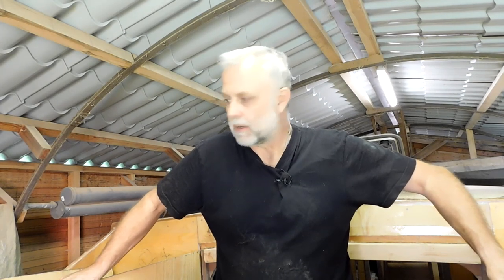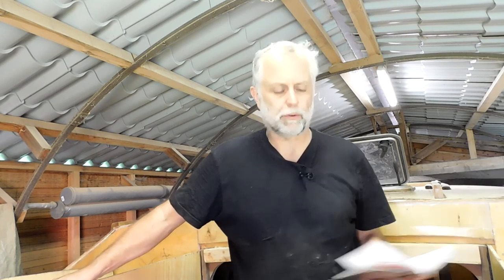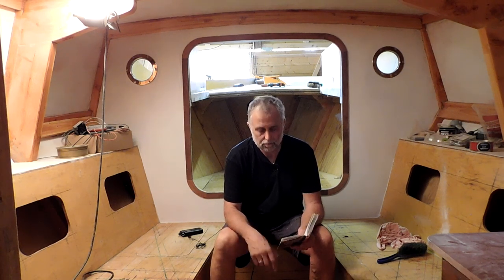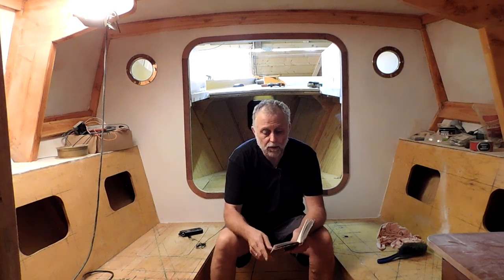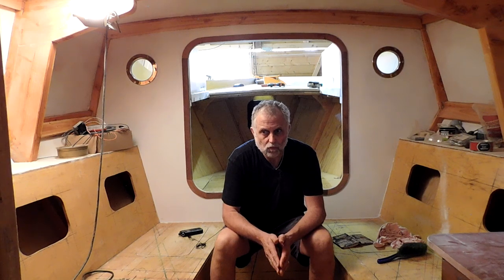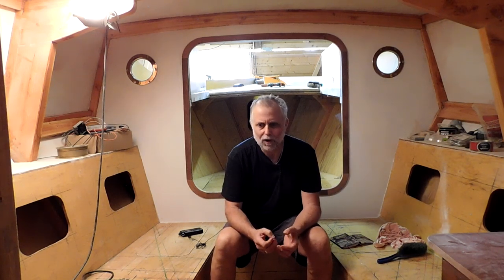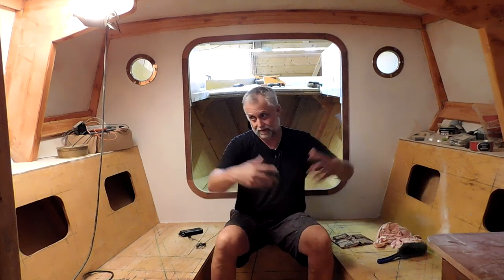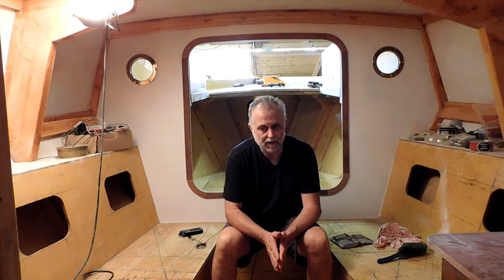The keel and other questions - SV Tapatya EP96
Building a cruising sailboat

This episode is all about answering some of your questions that you've asked over the last few weeks. I hope I've managed to take some time and answer them more fully than I could in a simple short written answer in the comments section. Some general thoughts on boat design and construction crop up along the way. These are my opinions; see what you think!

The SV Tapatya challenge coin is available from;

All proceeds go to the SV Tapatya sail fund

Follow the build, along with the story of my first cruising adventure (The Miss Molly I Adventures) on my website;

Support the build, the vlog, the blog and the writing on;

This is the story of my building of a Jay Benford designed, 31.8ft, junk-rigged, schooner dory. The boat is constructed of exterior quality plywood, sealed with epooxy and sheathed in glass fibre and epoxy. One of the great beauties of these boats is that the ballast keel is fitted towards the end of the build, enabling the boat to be kept lower in the shed for most of the construction time. The keel and rudder are fitted shortly before launch.

Tony